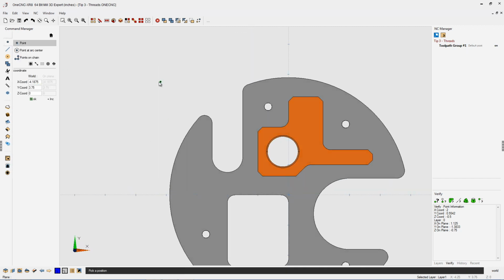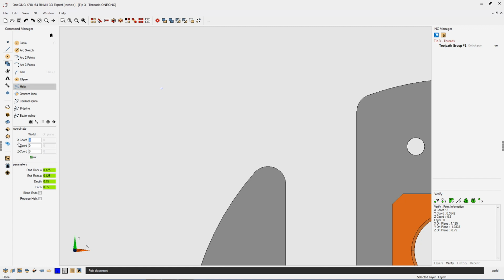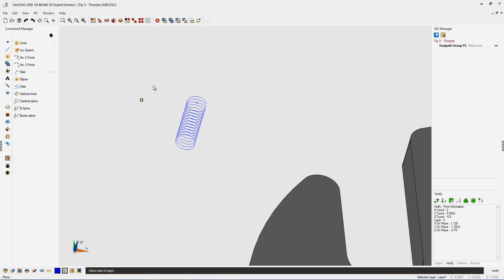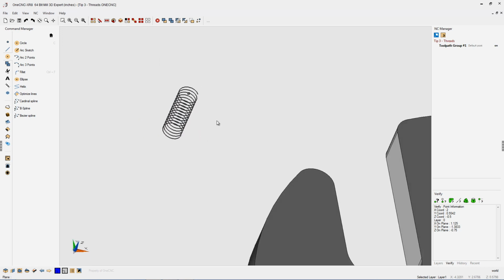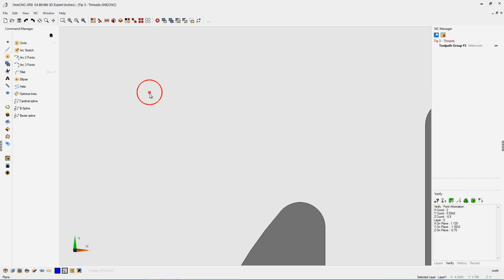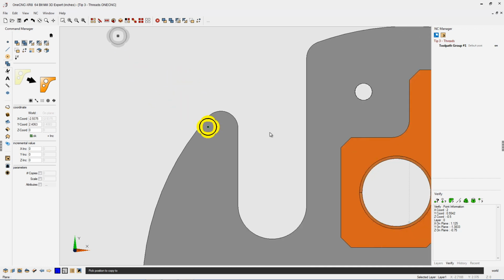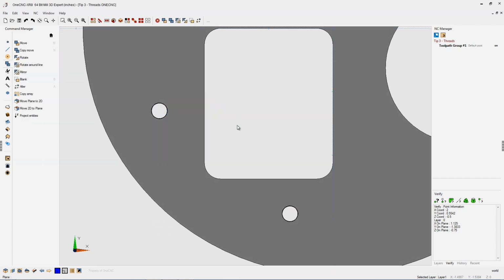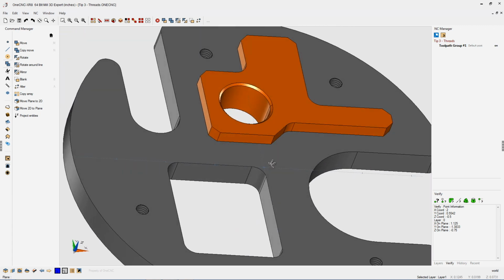OneCNC Quick Thread Tip 76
This video is about OneCNC Quick Thread Tip 76. OneCNCXR8 is faster, smarter & more capable than ever. If you’re ready to upgrade your shop, check out the What’s New video for our latest OneCNCXR8 features. As one of the most popular CAD/CAM software in the world we like to keep our users informed. Be part of the growing global community at OneCNC and let us help you shape the future of manufacturing.